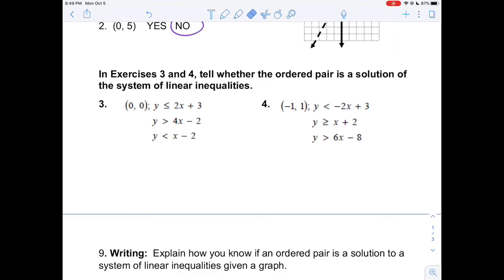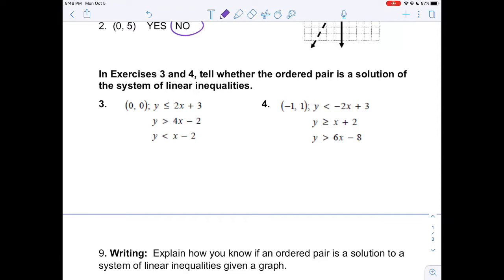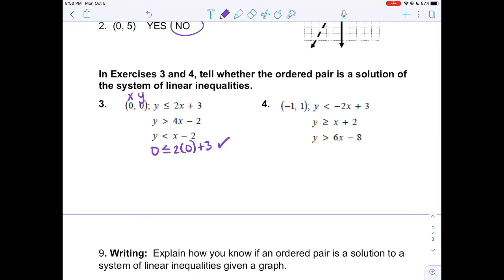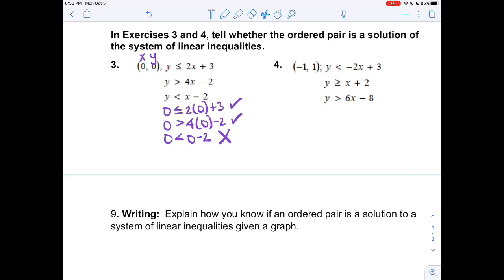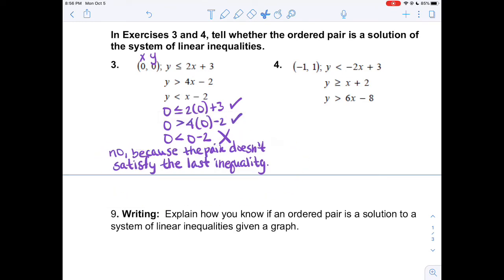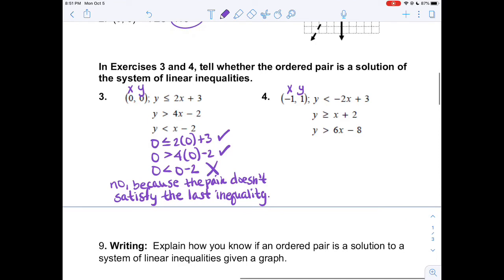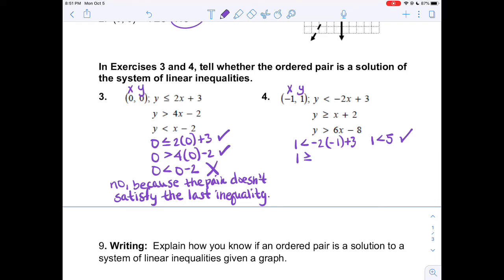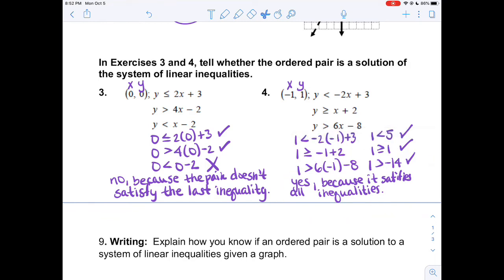Lesson 2.4 Part 2